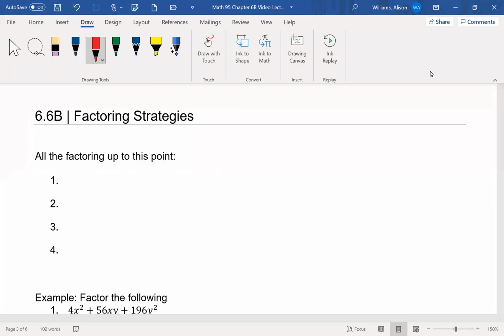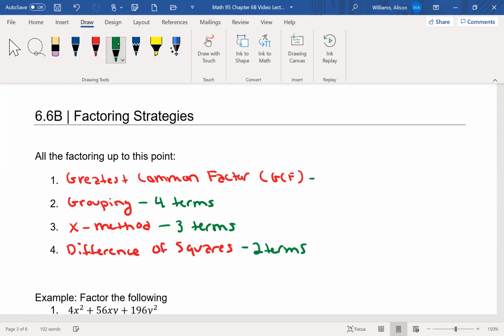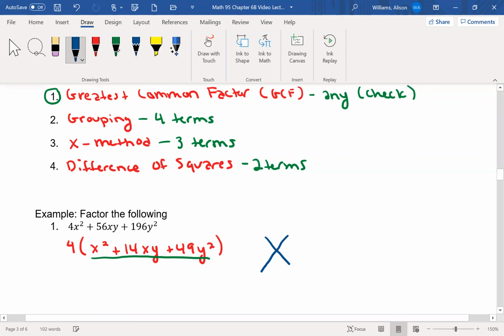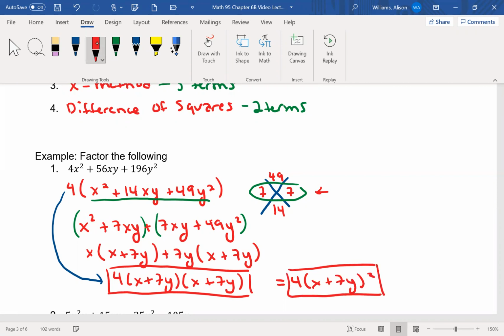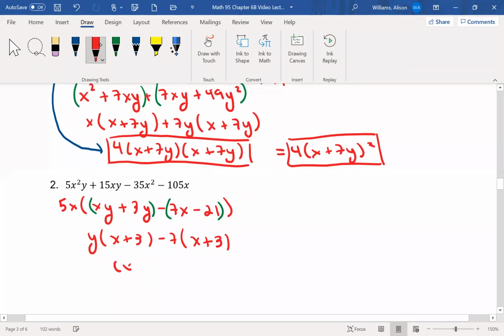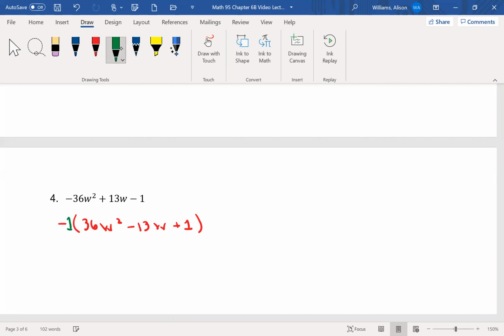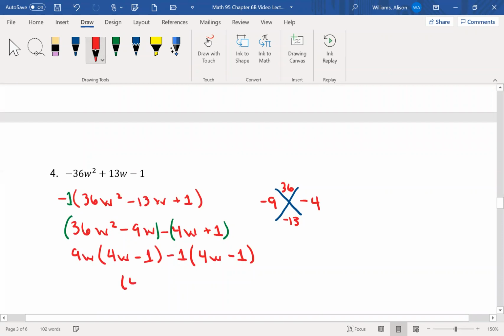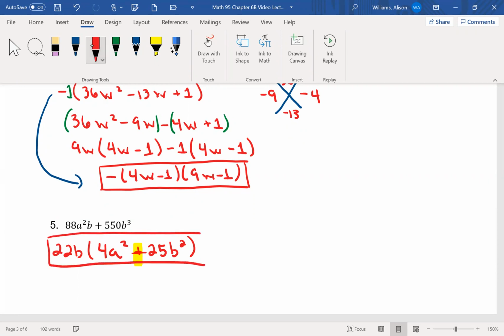Factoring a General Strategy